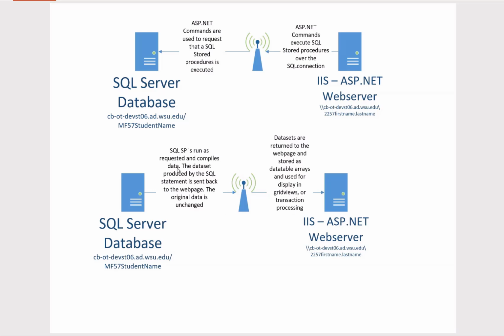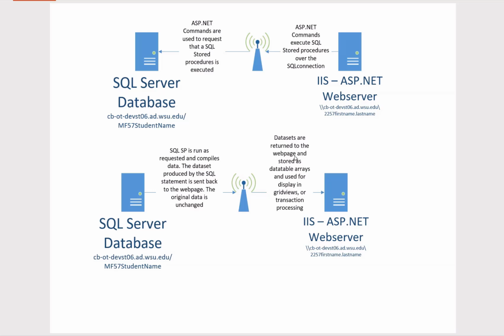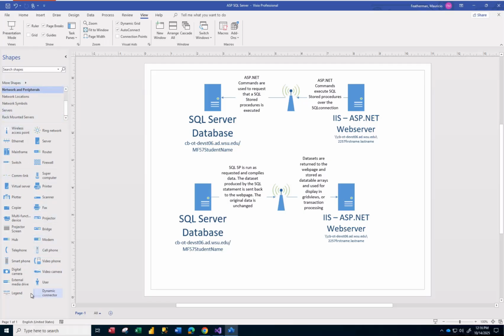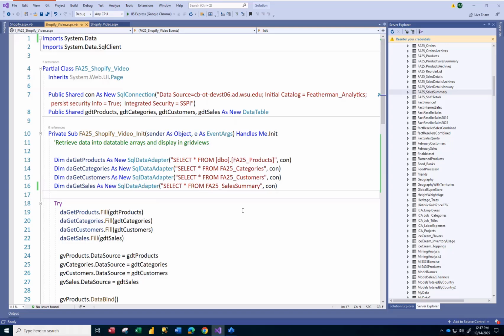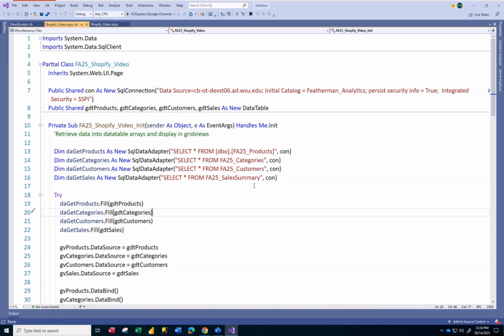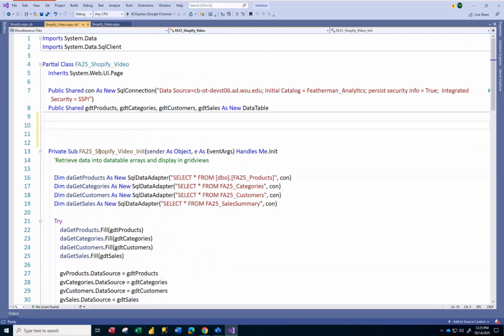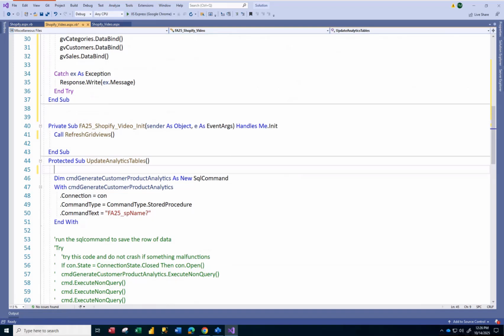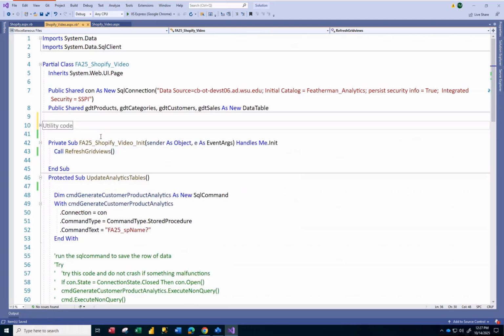44. ASP.NET Running Simple SQL Stored Procedures That Return a Dataset - part 2